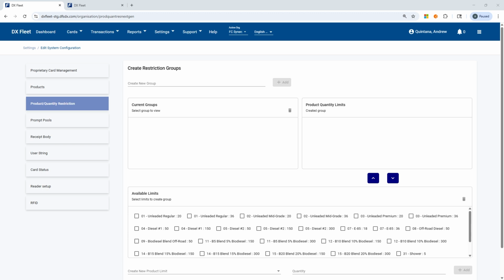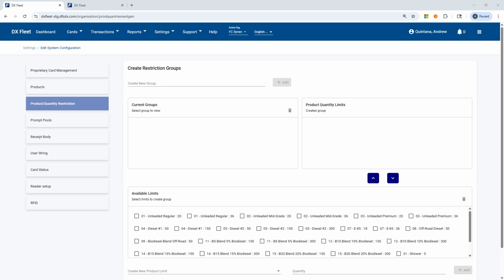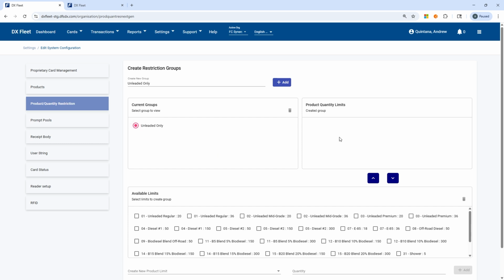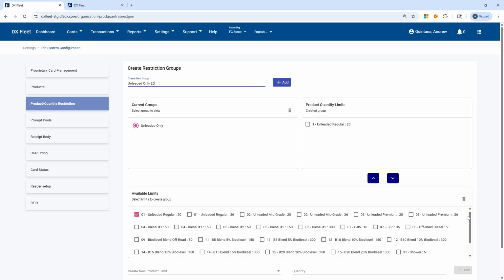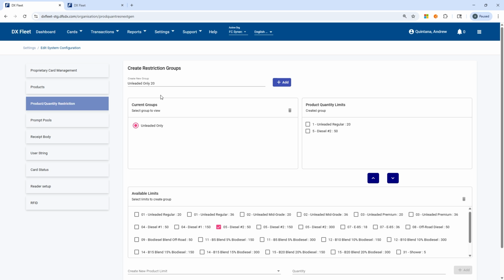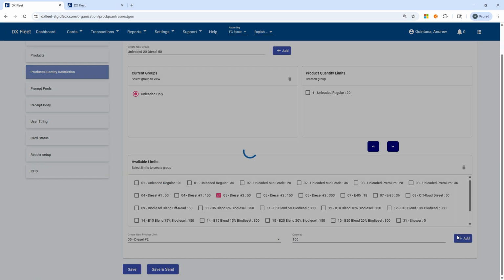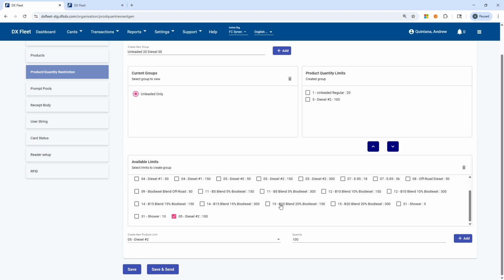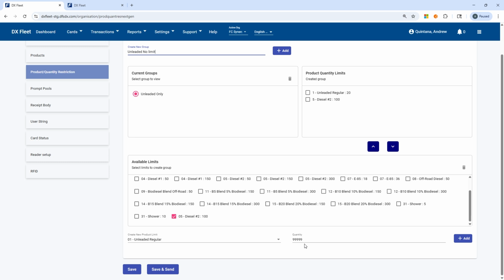DX Fleet Synergy and AX7 Product Restrictions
This video explains product restrictions for Synergy and AX7 in DX Fleet.